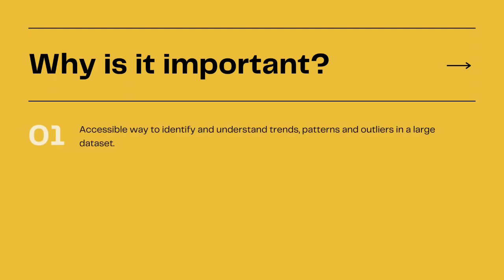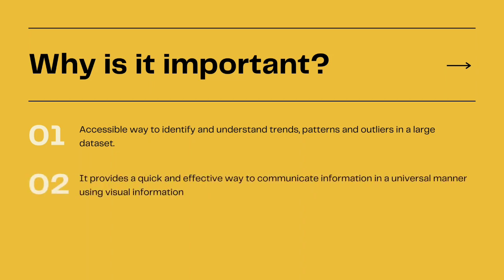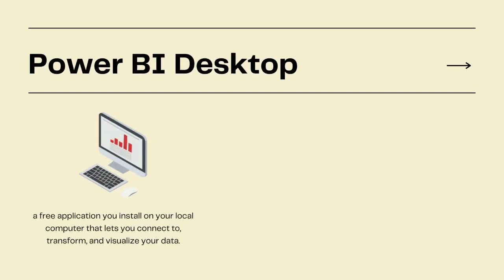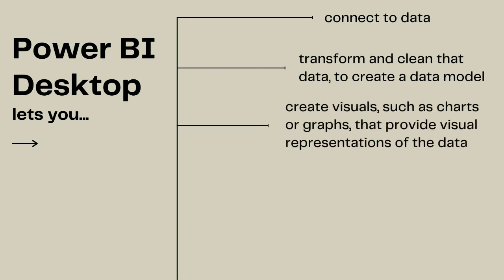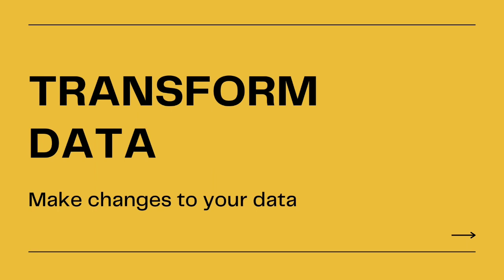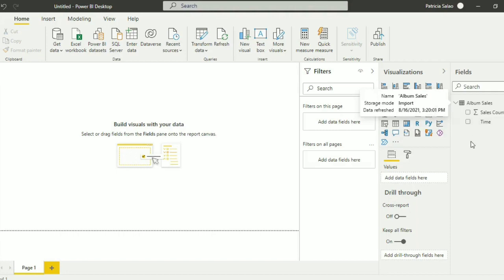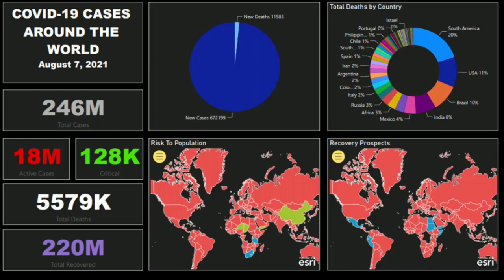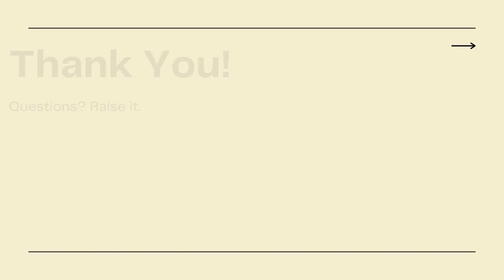Data Visualization using Power BI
This video was created by Patricia S. of BSU as part of the requirements of Info Alchemy's Data Analytics Program 2021 - Watch & Learn!